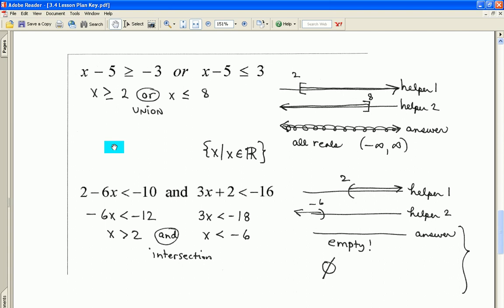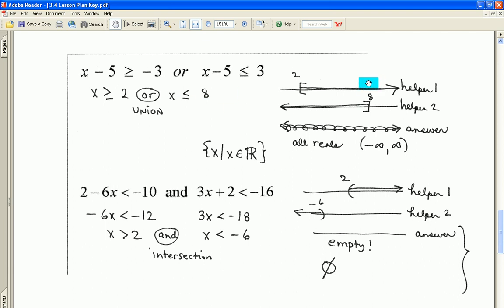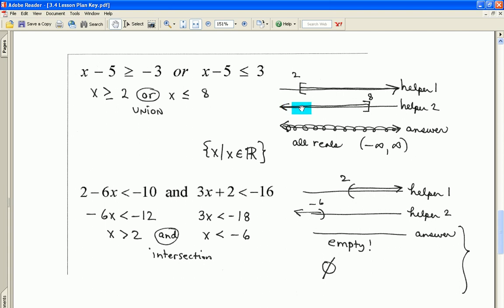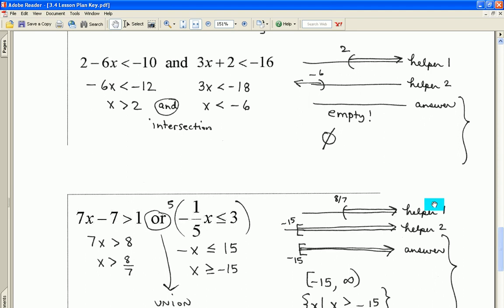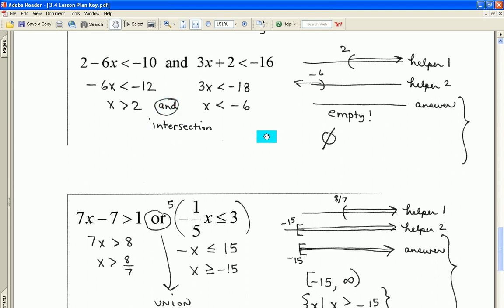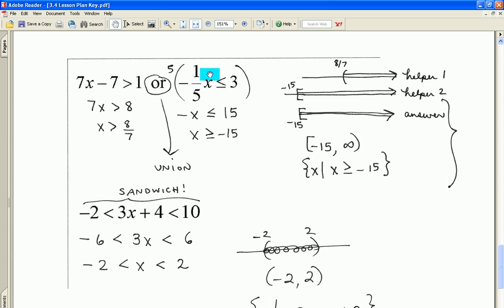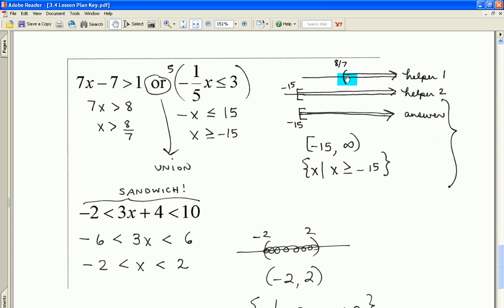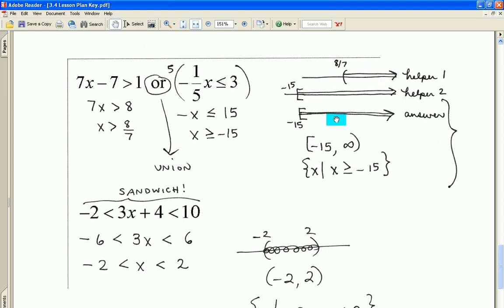Section 3.4 Part Three.avi